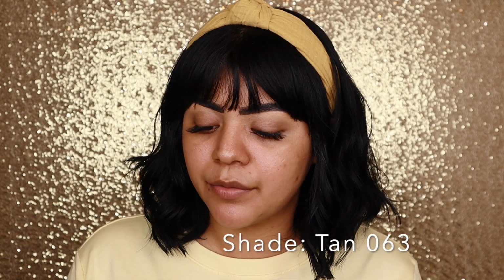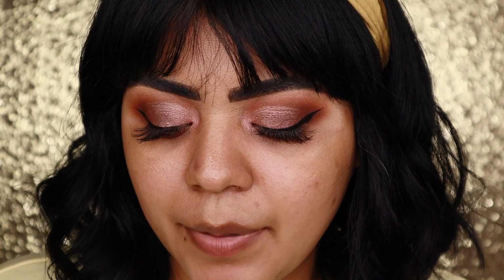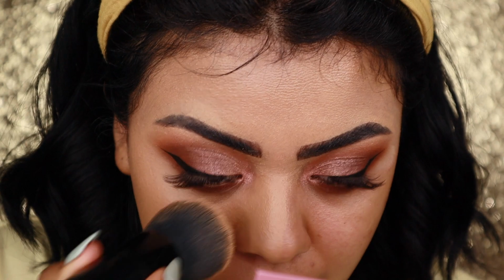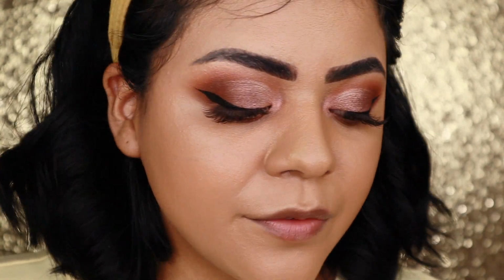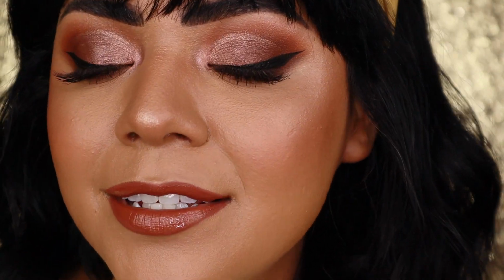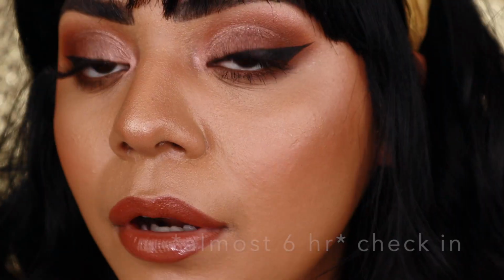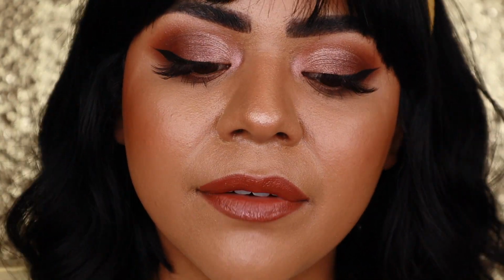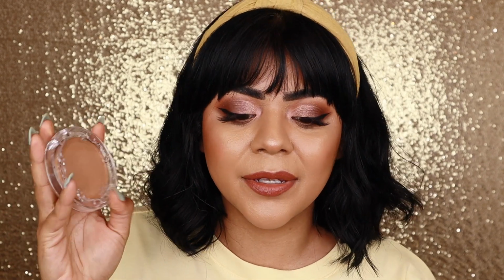KVD Vegan Beauty | NEW GOOD APPLE SKIN PERFECTING FOUNDATION BALM | Wear Test | SHADE TAN 063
Hello Lovelies!! Today we're testing out the much talked about KVD Vegan Beauty Good Apple Skin Perfecting foundation balm! Let me know your thoughts and whether or not you'll be be picking it up!

KVD Good Apple foundation (available in 40 shades) in Tan 063:
Ulta:

Other foundation shades:
IT Cosmetics Your Skin but Better Foundation + Skincare in Tan Warm 41
NARS Sheer Glow - Pampelune
Tom Ford Soft Radiance SPF 50 in Sepia (a bit too dark, more of a summer shade)
Dior 24hr Radiant Perfection in 3W (a bit too light, more of a winter shade)
TIME STAMPS:
1:10 - my other foundation swatches
3:20 - brush application
5:20 - sponge application
8:44 - initial look / first impressions
9:45 - first check in
10:45 - second check in
12:00 - last check in
13:22 - final thoughts
Other Products Used:
The Ordinary Hyaluronic acid:

DRMTLGY Anti-aging SPF 45: